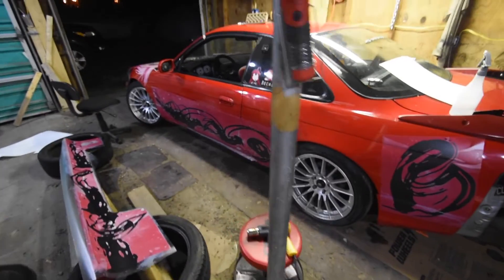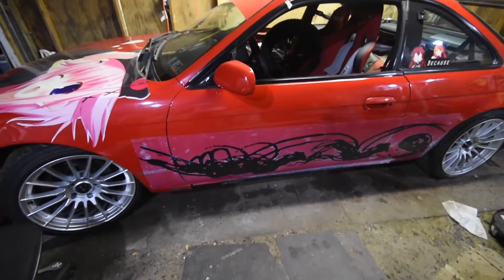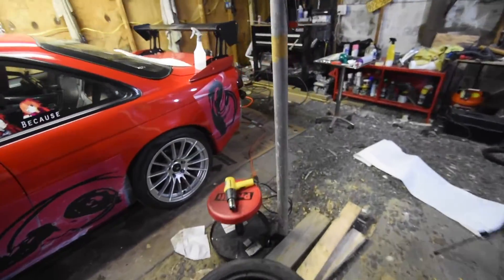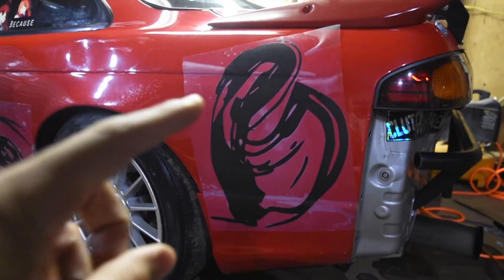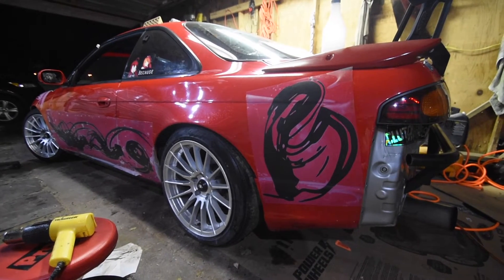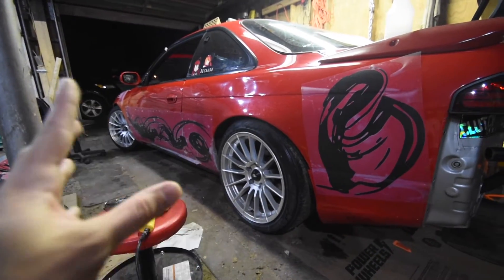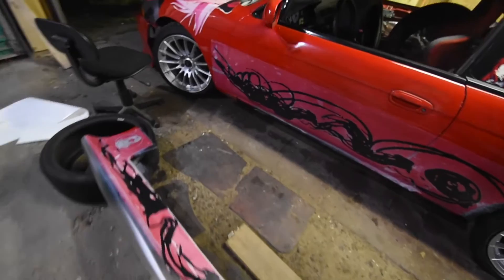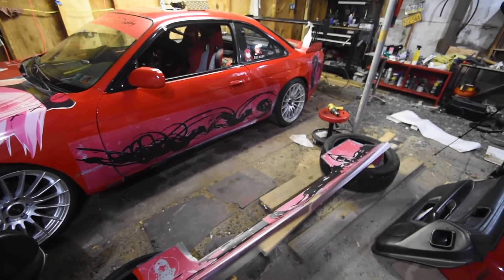NEW VINYL FOR THE 240SX!!!!! WHAT THE HECK IS THAT?